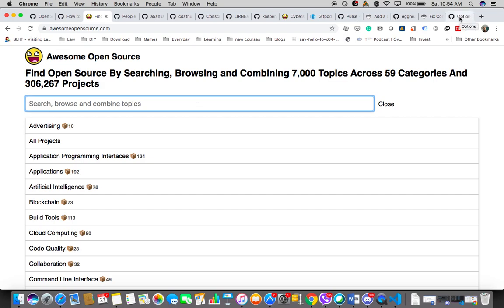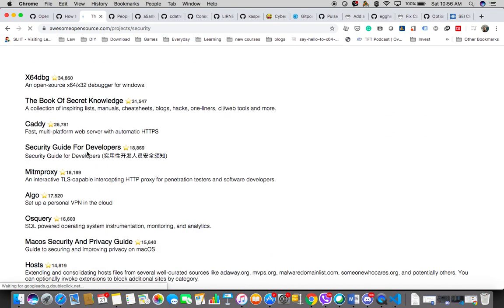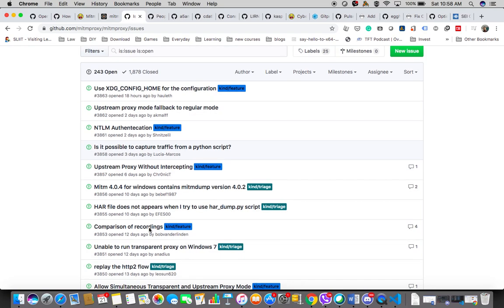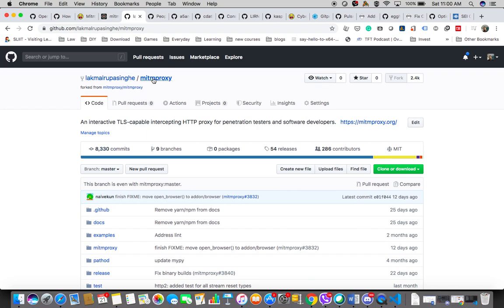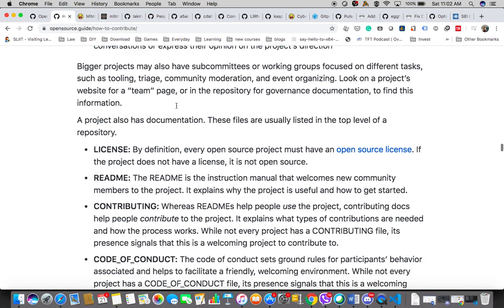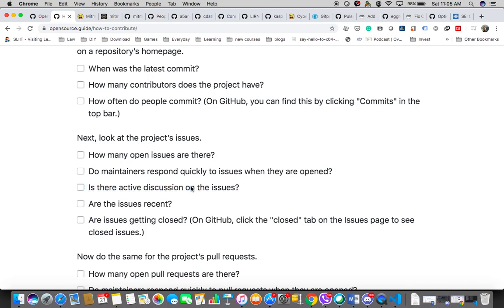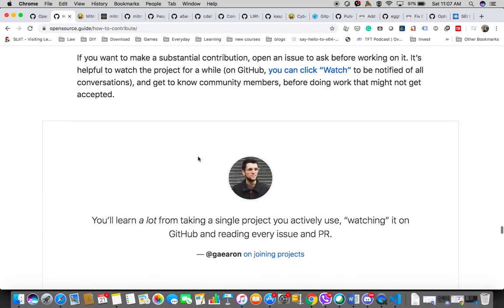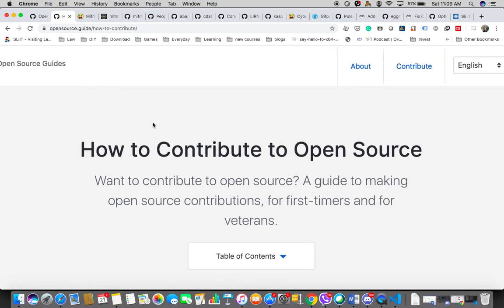Security in Open Source Software